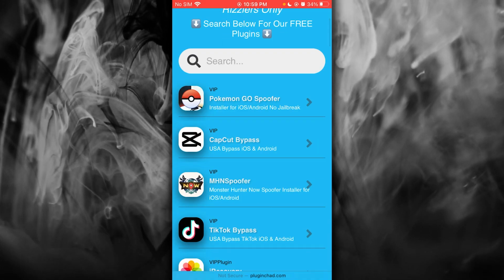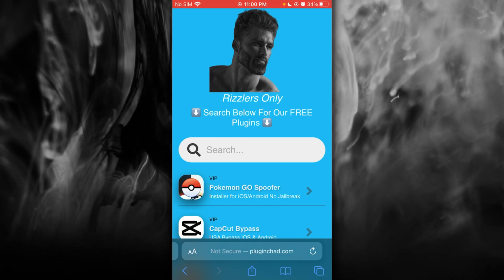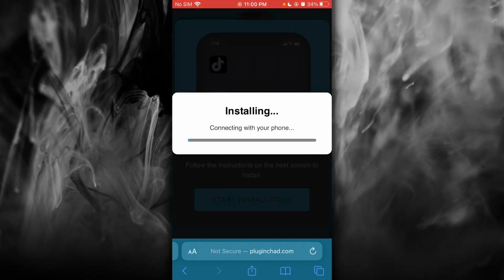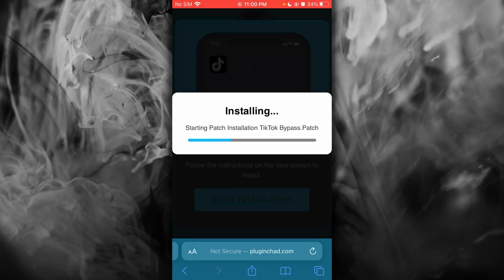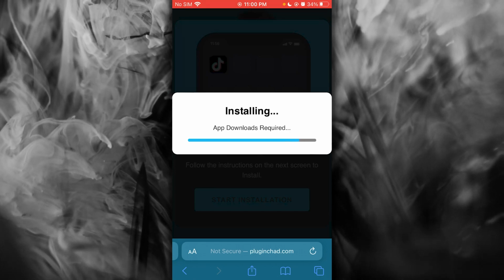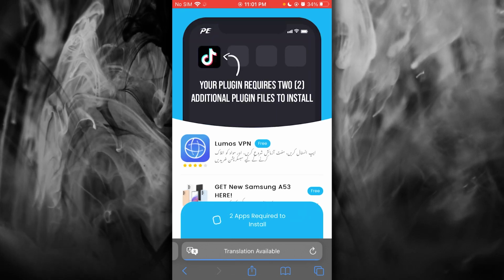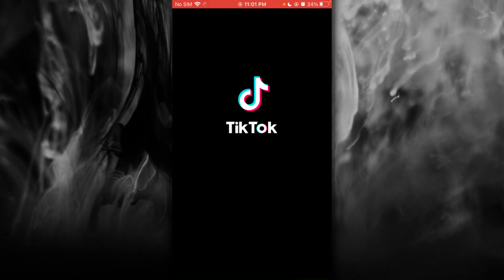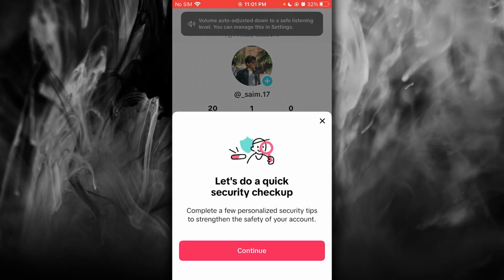How To Use TikTok After Ban 2025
In this video I will show you how to use tiktok after ban 2025